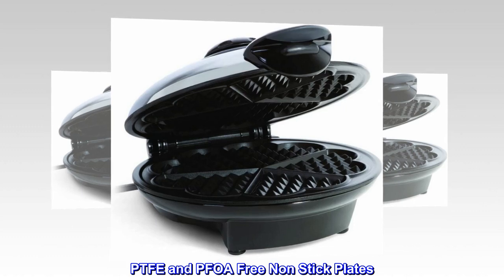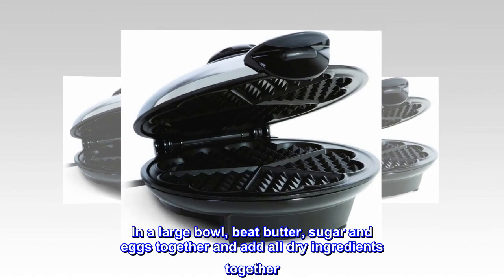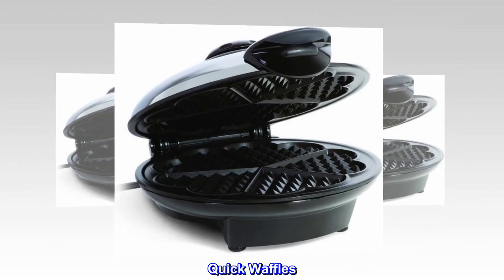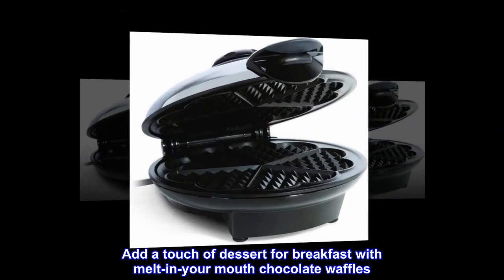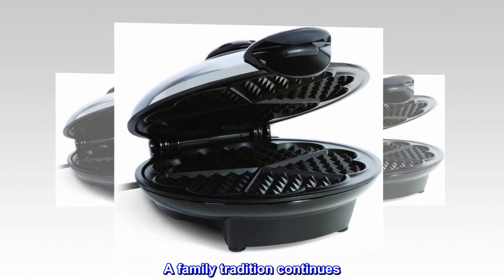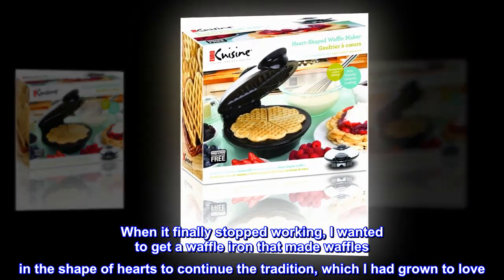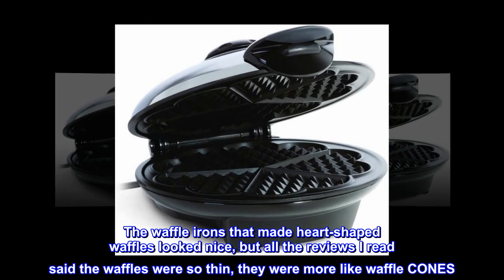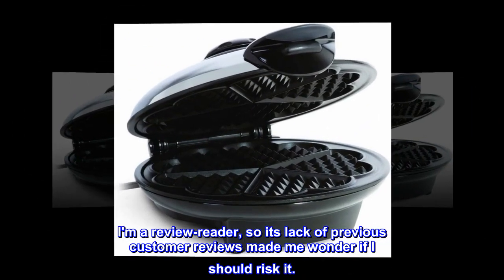Euro Cuisine WM520 Eco Friendly Heart Shaped Waffle Maker - PTFE and PFOA Free Non Stick Plates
PTFE and PFOA Free Non Stick Plates
Eco Friendly plates
Adjustable Temperature Control
Vertical Storage
Durable Chrome Exterior
Sweet Waffles
In a large bowl, beat butter, sugar and eggs together and add all dry ingredients together. Blend until smooth and pour batter into the waffle iron and allow cooking with desired browning as per your choice!
Quick Waffles
Enjoy fresh baked waffles anytime with this quick recipe. Beat eggs in a bowl until thick, add and mix milk, butter, vanilla into eggs. Combine other ingredients into a separate bowl and sift into egg mixture and mix well. Cook and enjoy!
Chocolate Waffles
Add a touch of dessert for breakfast with melt-in-your mouth chocolate waffles. Combine eggs, sugar, milk and vanilla and stir. In another bowl, blend chocolate syrup with butter and cool down and add ingredients. Bake to taste and enjoy!

 A family tradition continues
My husband's grandmother made heart-shaped waffles for his mother when she was young, and she continued to make them for him when he was a child, too. When she passed, he was given her old waffle iron, which worked for several years. When it finally stopped working, I wanted to get a waffle iron that made waffles in the shape of hearts to continue the tradition, which I had grown to love. I looked at dozens of waffle irons, most of which were for Belgium waffles (about 80% of them). I didn't want waffles anywhere near that thick. The waffle irons that made heart-shaped waffles looked nice, but all the reviews I read said the waffles were so thin, they were more like waffle CONES. I was about to give up when I found this one. It had 2 reviews - one of which said it wasn't eco-friendly. I'm a review-reader, so its lack of previous customer reviews made me wonder if I should risk it.